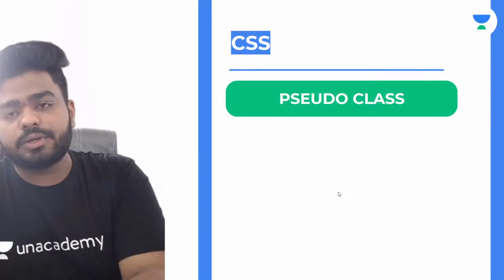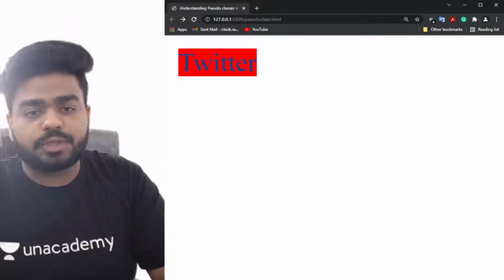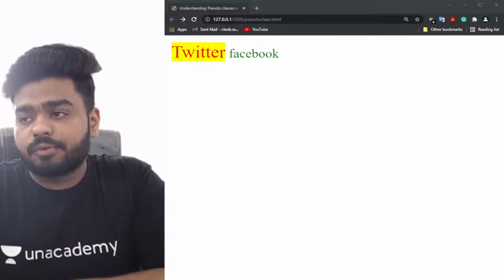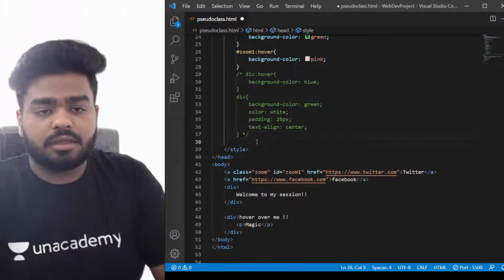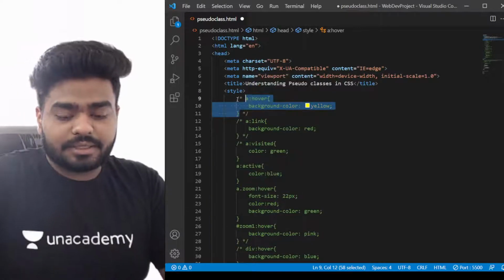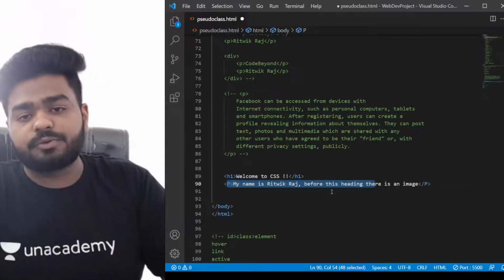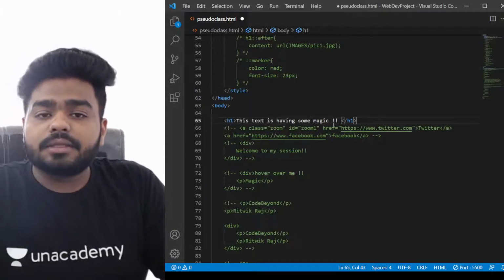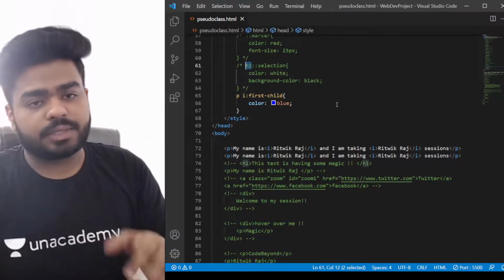L39 | CSS Pseudo Class and Element | Frontend Dev | Ritwik Raj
In this lecture, the concept "CSS Pseudo Class and Element" has been covered from "Frontend Development" series by Ritwik Raj.

Unacademy Subscription Benefits:
1. Learn from your favorite Educator
2. Dedicated DOUBT sessions
3. One Subscription, Unlimited Access
4. Real-time interaction with Educators
5. You can ask doubts in a live class
6. Limited students
7. Download the videos & watch them offline